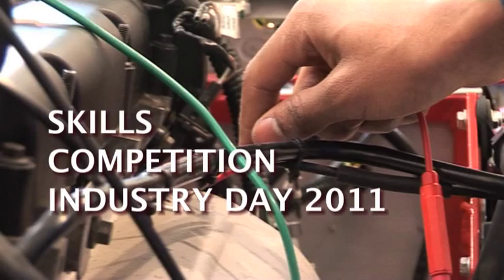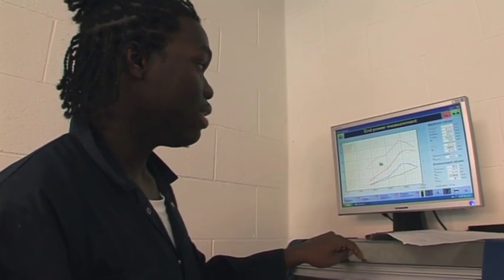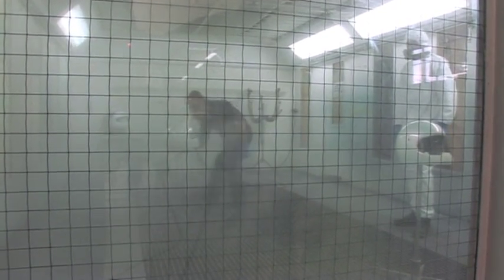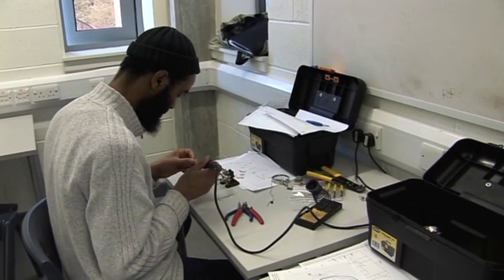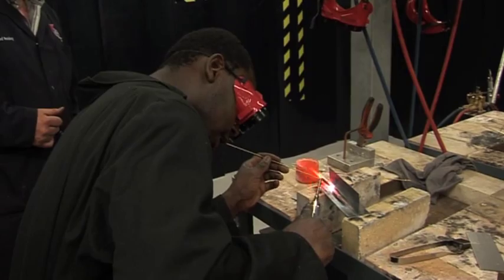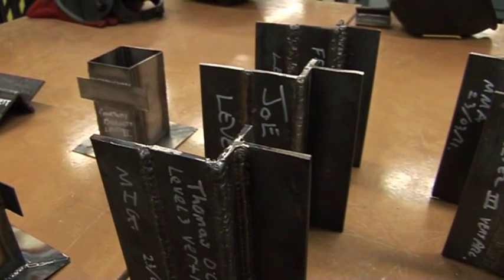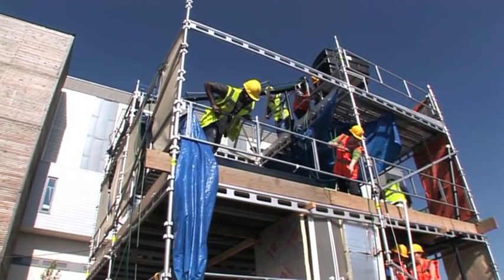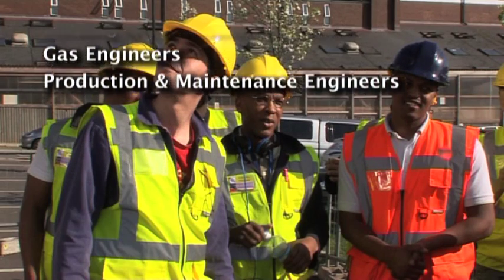CNWL, Construction & Engineering Skills Competition Part 2 (2011)